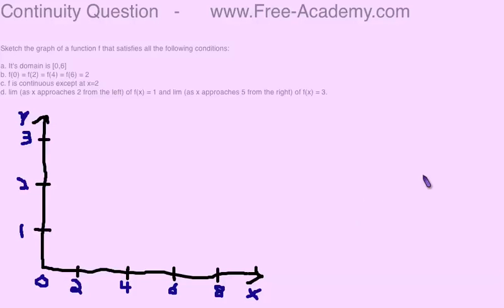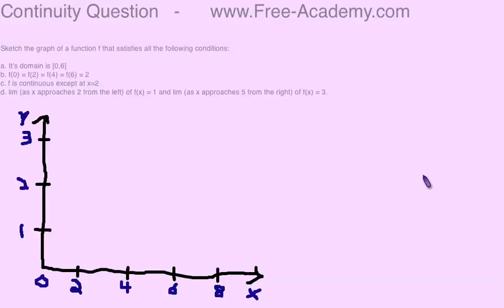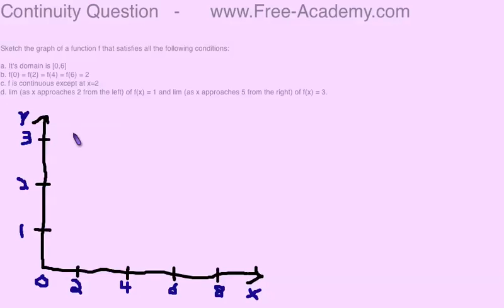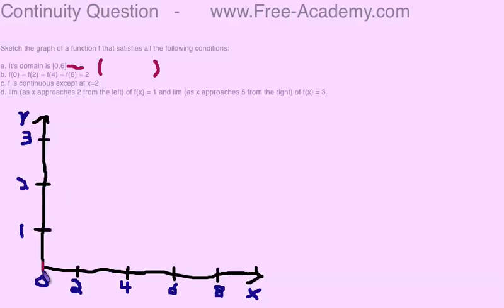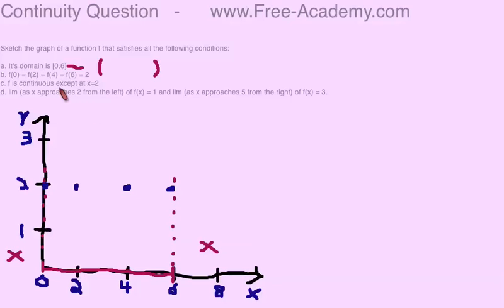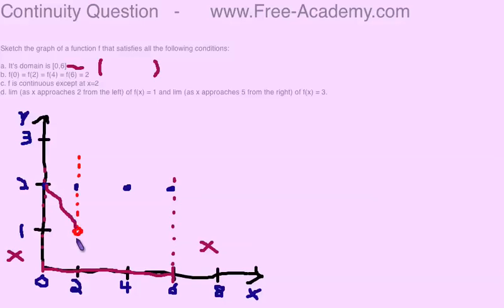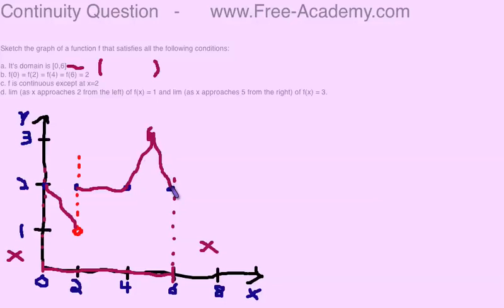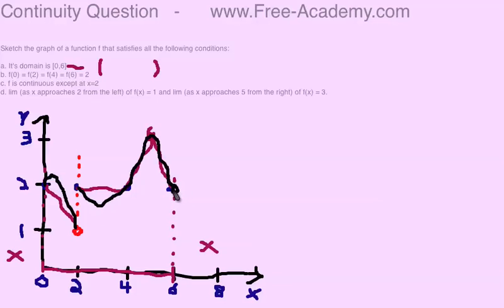Constructing a Continuous Function Question 1 - Calculus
This lecture answers a question submitted by one of our students

Sketch the graph of a function f that satisfies all the following conditions:

a. It's domain is [0,6]
b. f(0) = f(2) = f(4) = f(6) = 2
c. f is continuous except at x=2
d. lim (as x approaches 2 from the left) of f(x) = 1 and lim (as x approaches 5 from the right) of f(x) = 3.